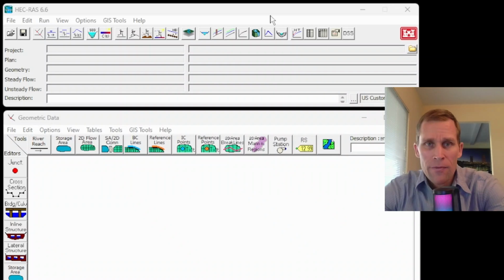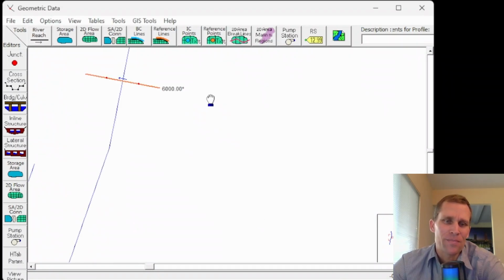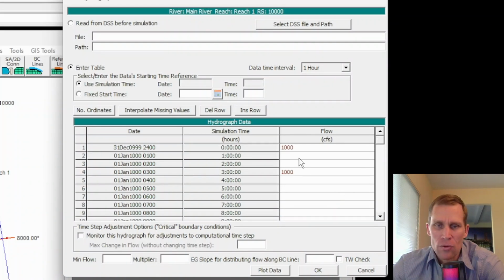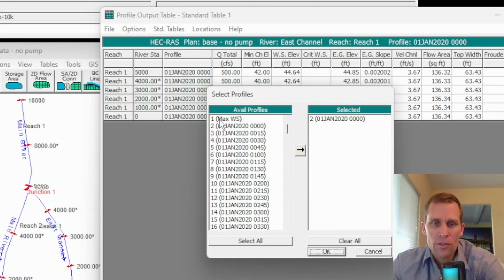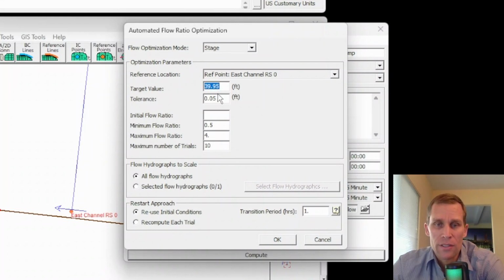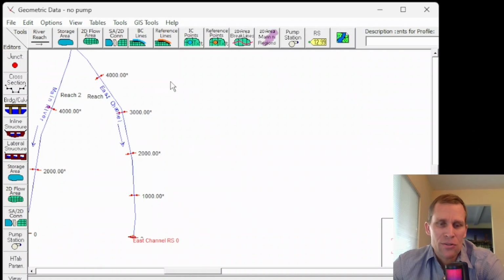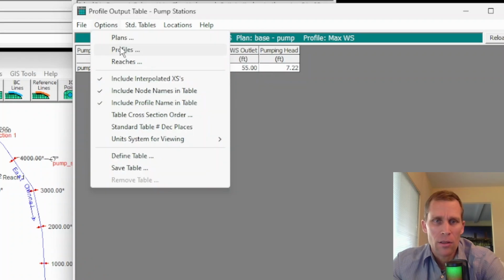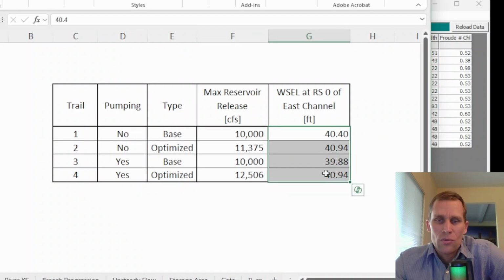HEC RAS Exercise 21 - Reservoir Release Using Flow Hydrograph Optimization